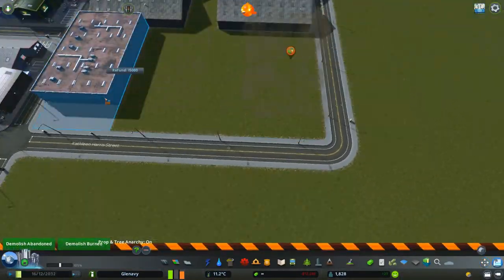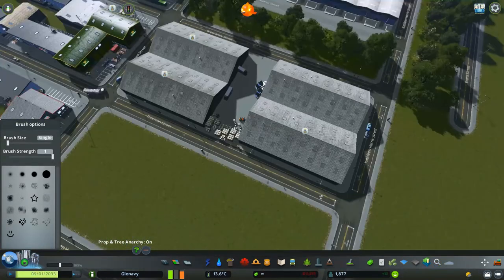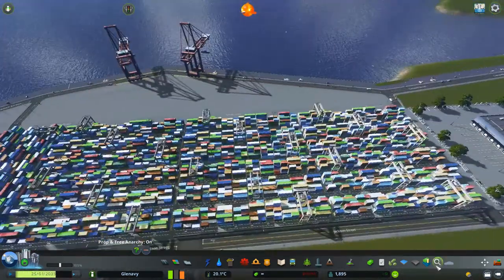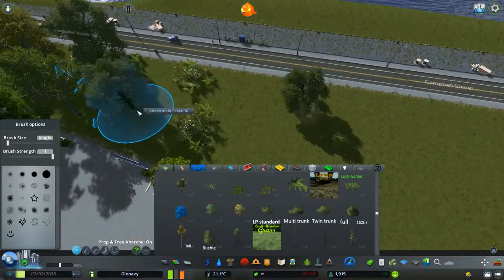Cities Skylines : Glenavy - Industrial Area & Small Port #3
Hello everyone! welcome to Glenavy. this is the 3rd episode and I make the industrial area and little port. i hope you enjoy this! don't forget to give like and subscribe.